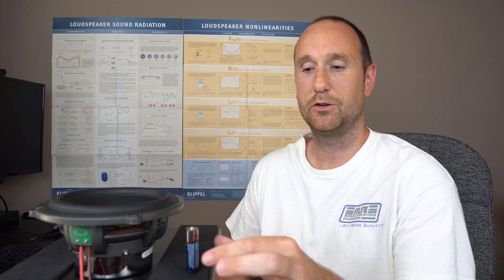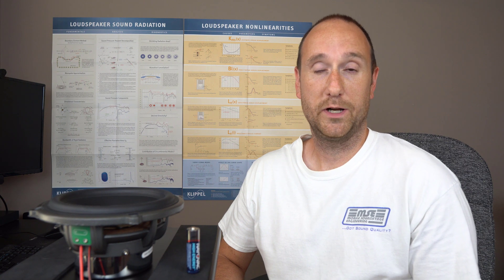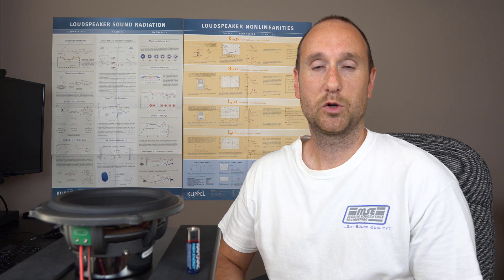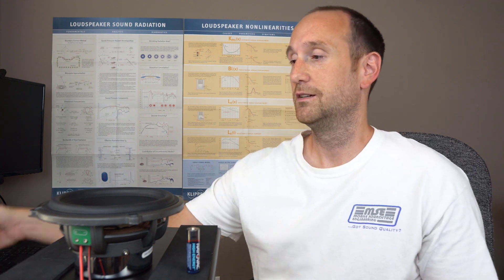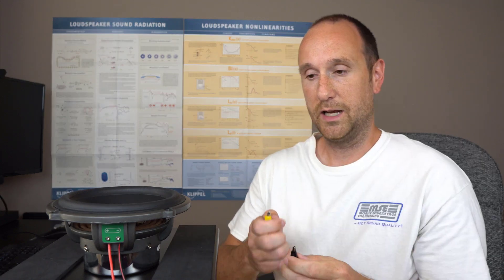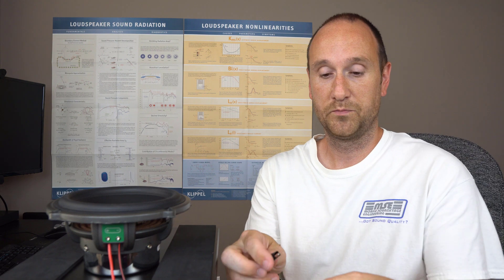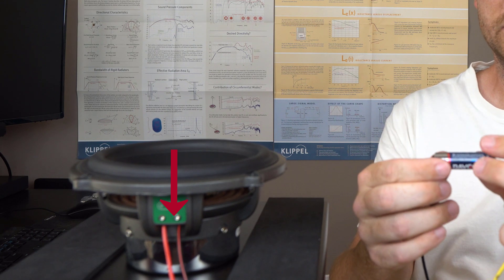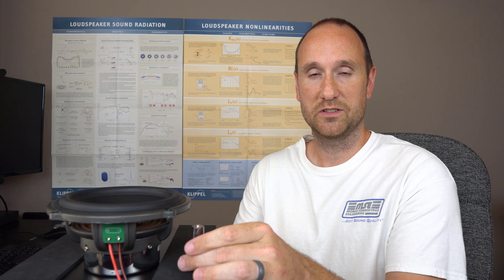Speaker Polarity Check With A Household Battery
In audio circles this is a very often used "trick" to determine proper polarity when wiring up your speakers in cases where the terminals aren't marked.  Even when the terminals are marked, it might be worth your time to use this test because I have found some cases where the terminals were marked incorrectly.

I just took what we all know and dropped it in to a quick video that will hopefully be useful to newcomers when they are stumped on how to figure out which speaker terminal is positive and which is negative.  It is also suggested to use a 9V battery, if you have one on hand, to test subwoofers.